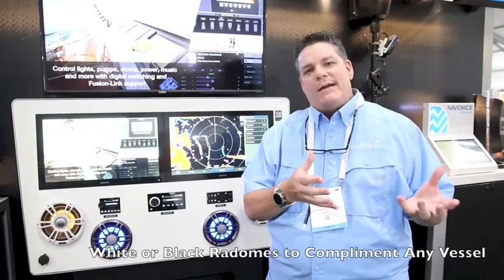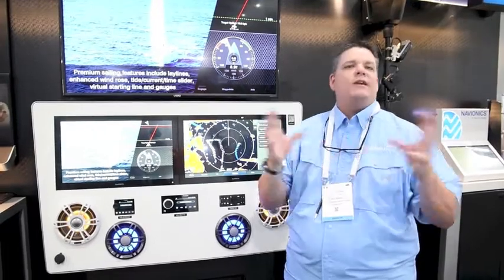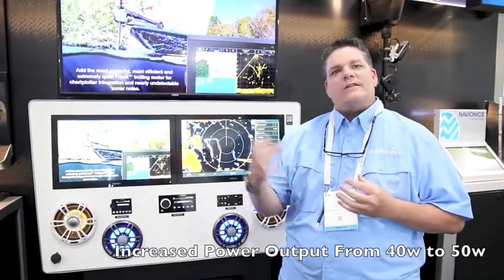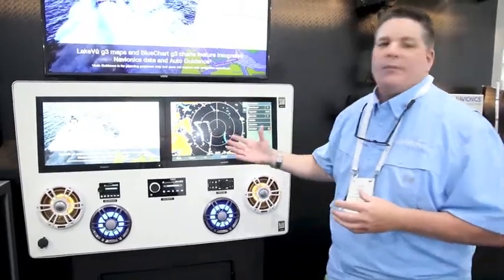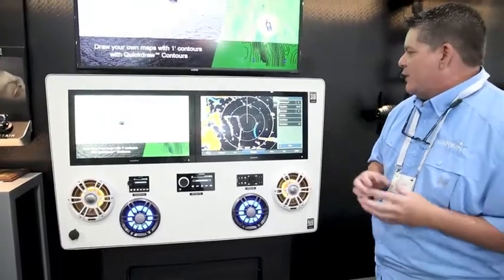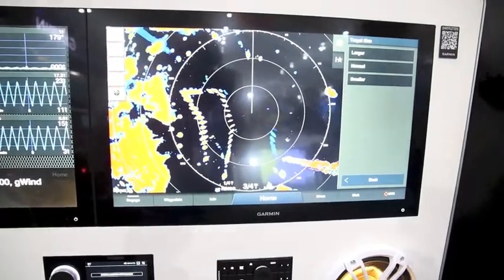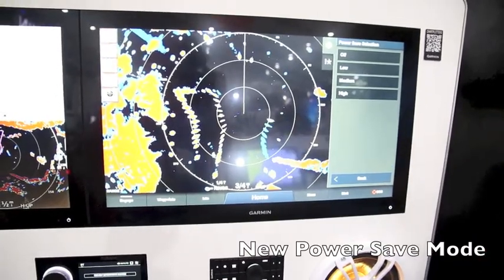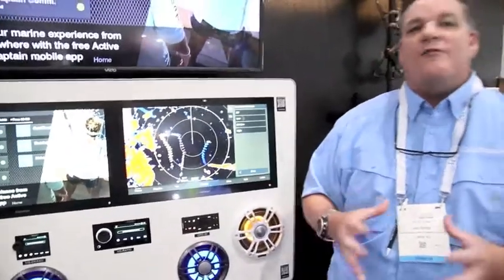Garmin GMR Fantom 18x/24x Radars First Look at the Ft. Lauderdale Boat Show!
John Spiddle of Garmin gives The GPS Store, Inc. visitors a preview of the new Garmin GMR Fantom 18x/24x Radars from the 2021 Fort Lauderdale International Boat Show. Available in white, or the new black color option, these 50W doppler radars have a rotation speed of up to 60rpm's.